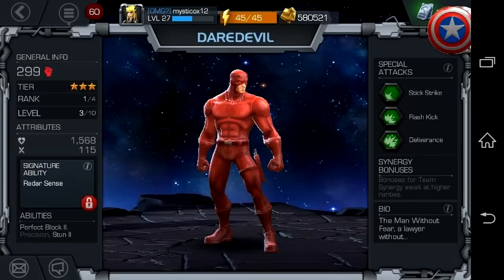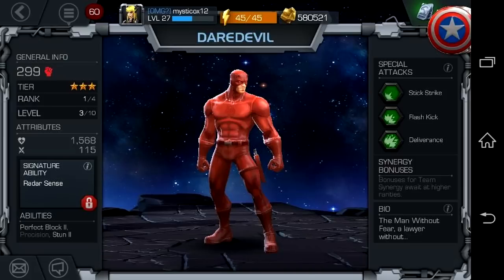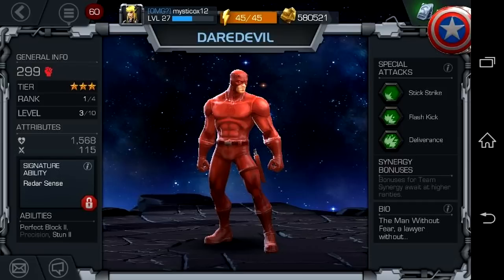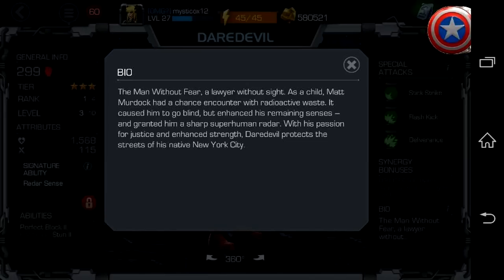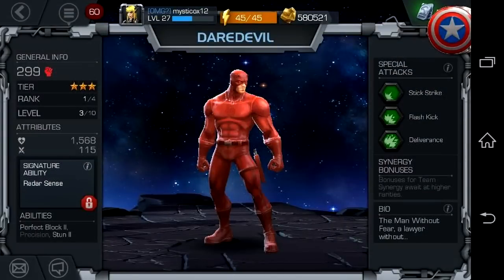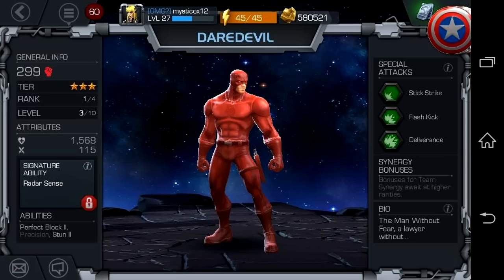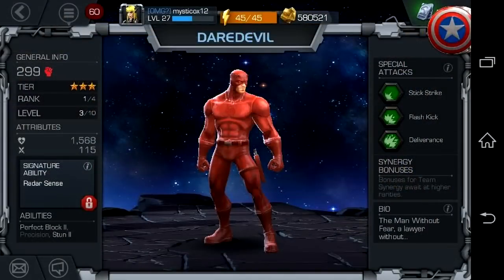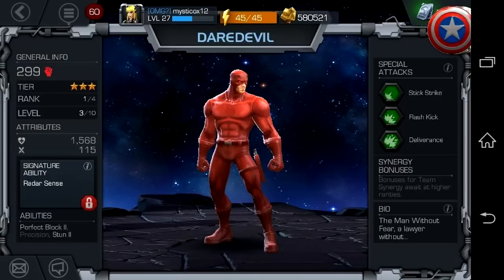Daredevil Gameplay | Marvel CoC